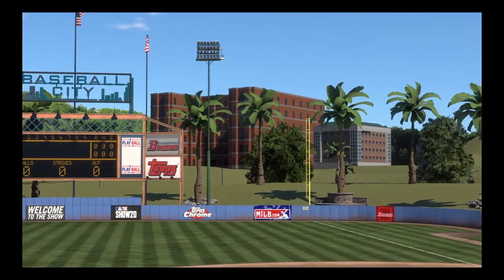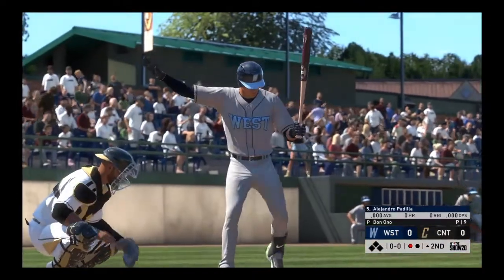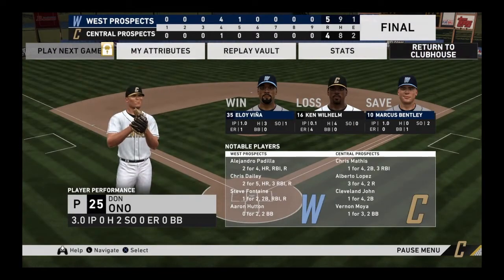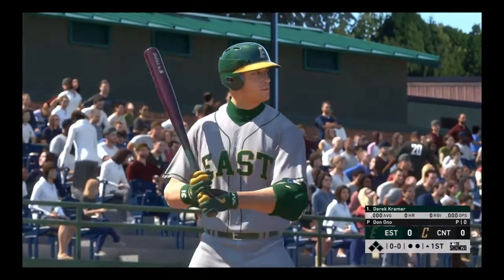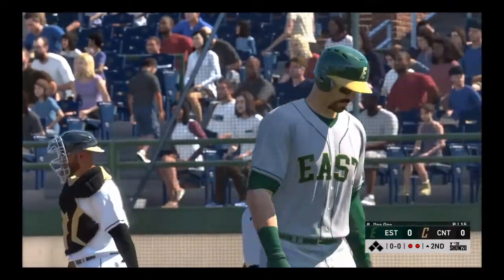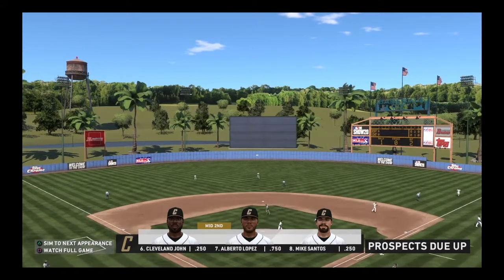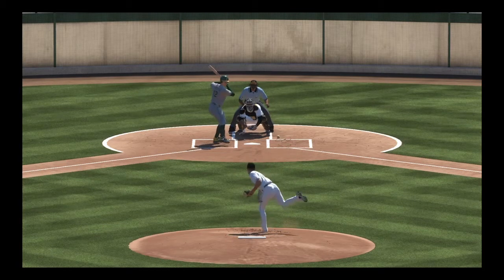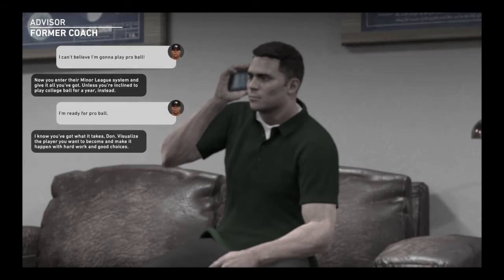MLB 20 RTTS | REALISTIC LEGEND SETTINGS | STARTING PITCHER | EPISODE 1: BOWMAN AND DRAFT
Don Ono is a starting pitcher from Tennessee, USA.  In this episodes I will use Legend difficult settings for pitching, batting and fielding.  My main aim is to deliver realistic gameplay for the viewers.  Hope you enjoy the content.